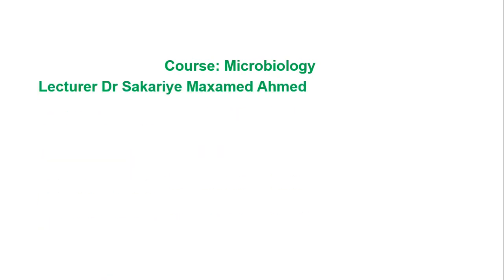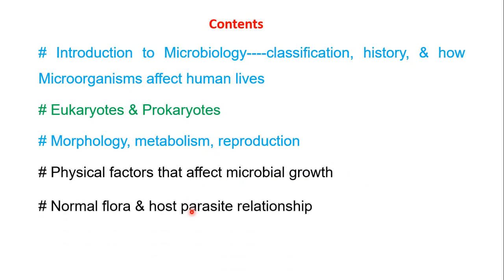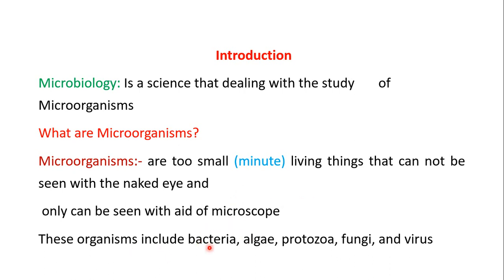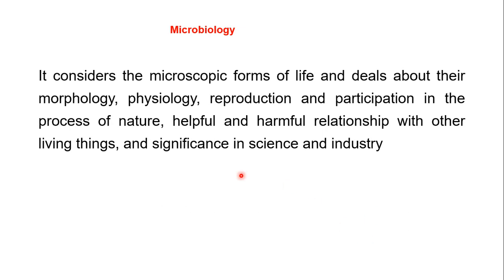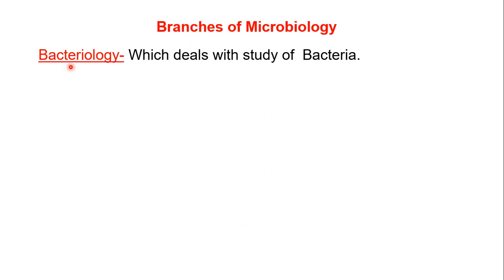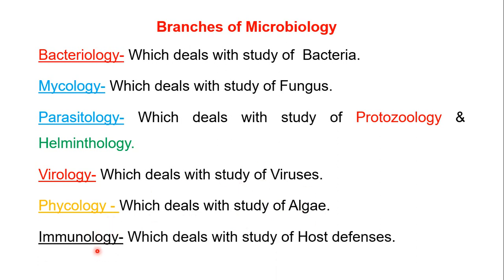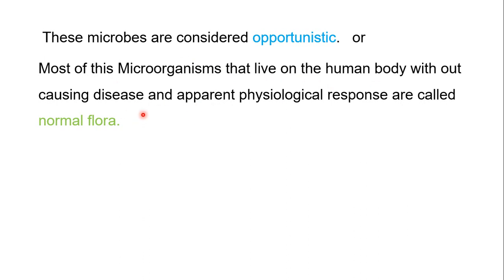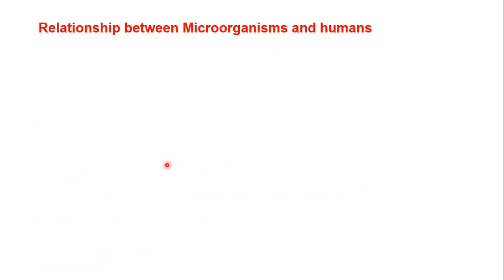Microbiology part 1